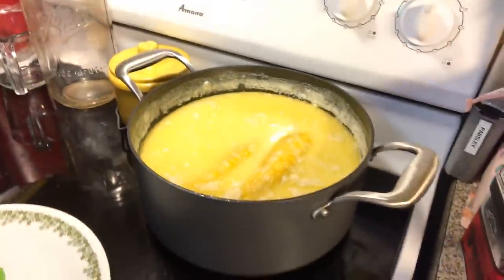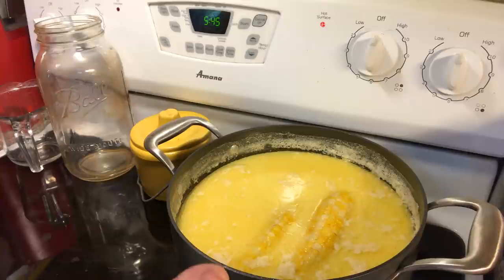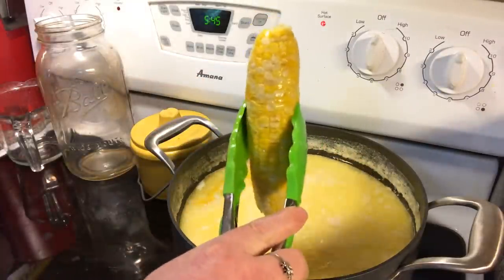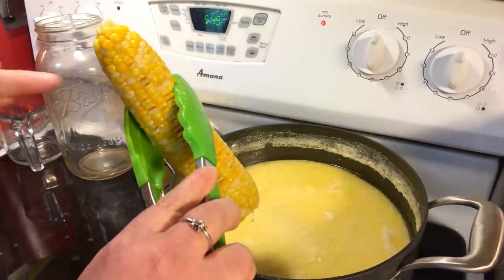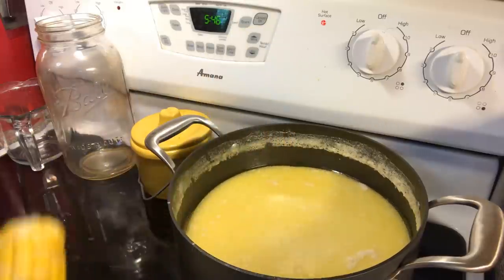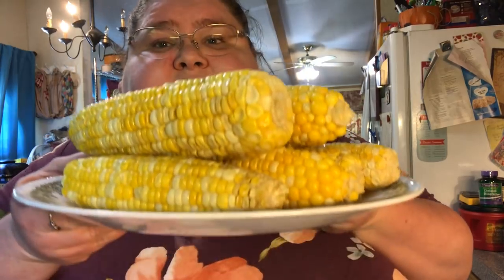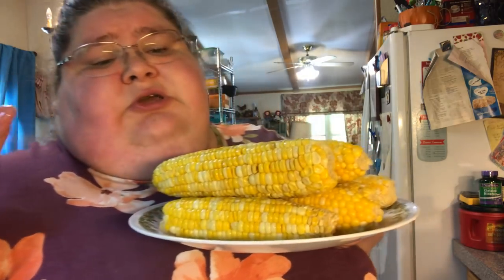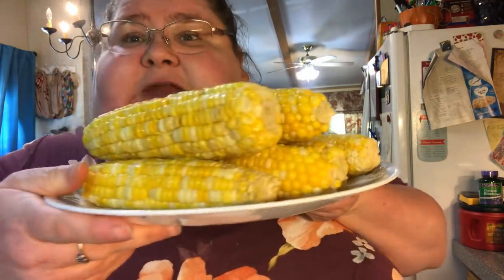MILK & HONEY CORN ON THE COB VIDEO 2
6 Ears of Corn
1 Cup Milk
1 Cup Heavy Cream
6 Tablespoons of Honey
Seasoning to taste- I just use salt and black pepper, but I have done it with cajun seasoning and it was good too!
1 Stick Unsalted Butter
8 cups water
Shuck and take all the silky strings off your corn on the cob, and rinse in cold water
Now place all ingredients in your into big pot, bring to a boil, then turn down to a low boil, and cover pot with lid ajar, so it can let some steam out.
Remove the corn on the cob from the hot water and place on a platter.
Serve while hot with butter and salt if you need too.